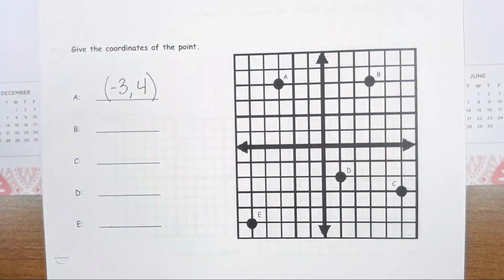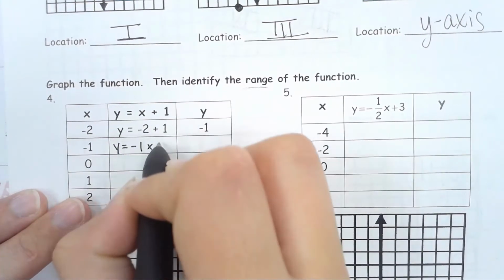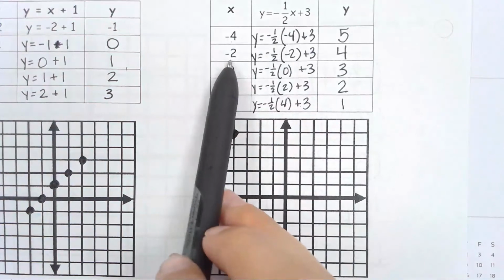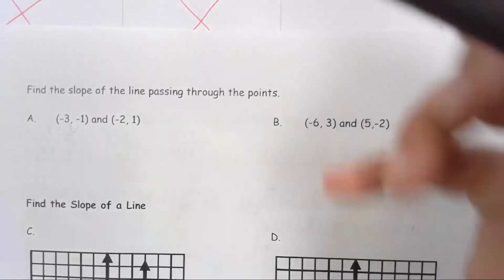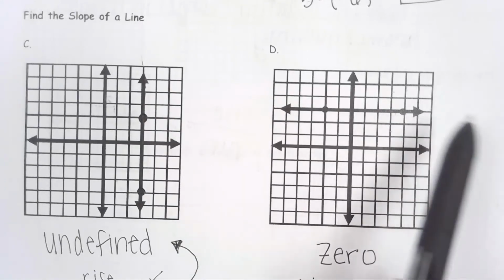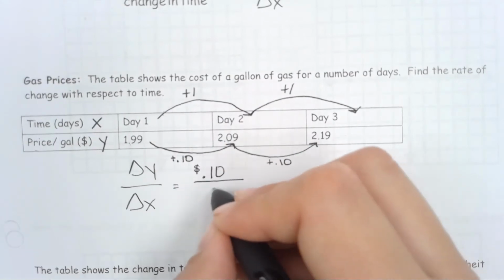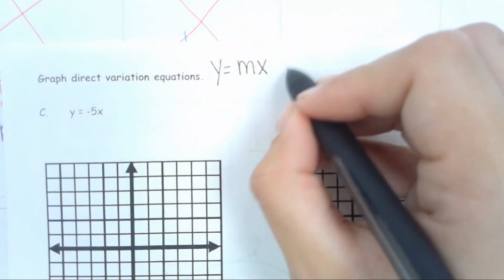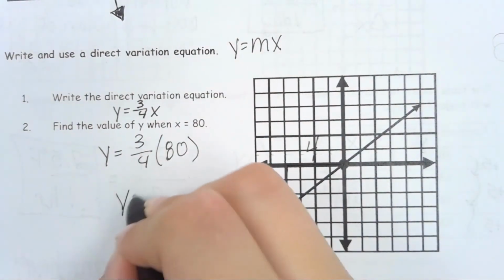Slope Review- Math 8